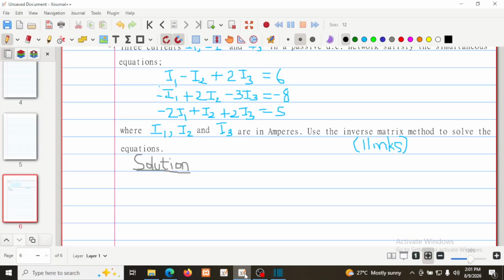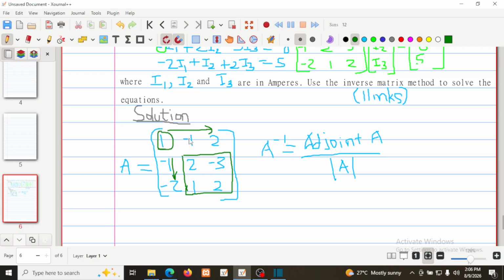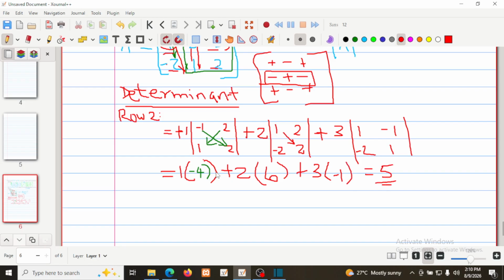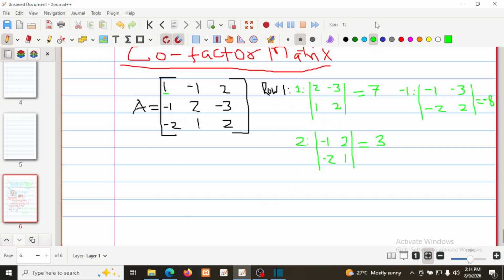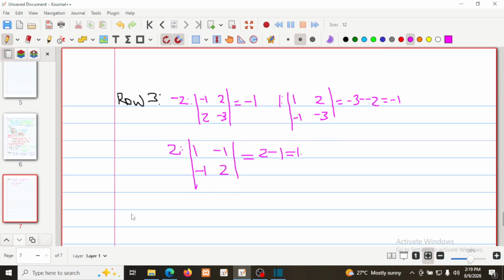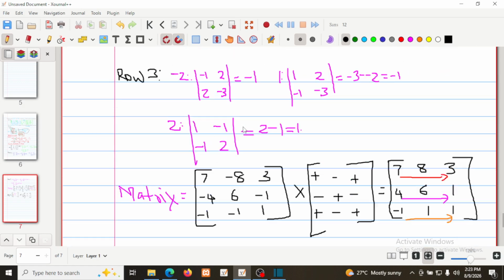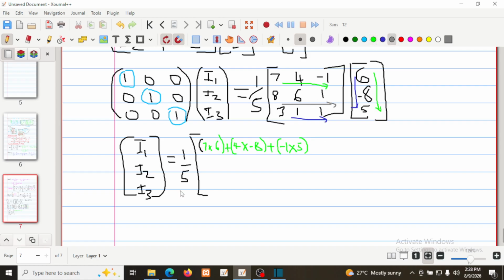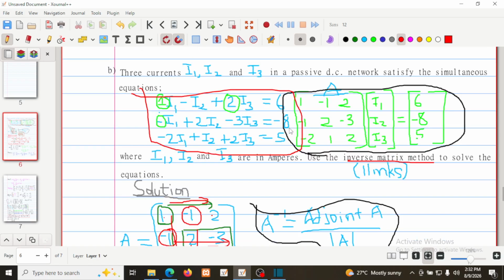CDACC KNEC Matrix July 2020 Prt1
Matrix solution